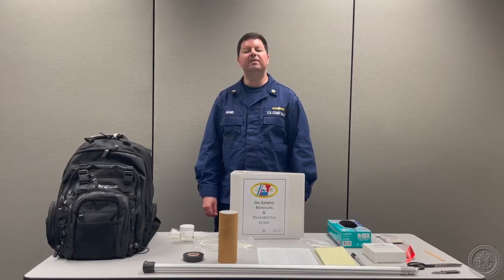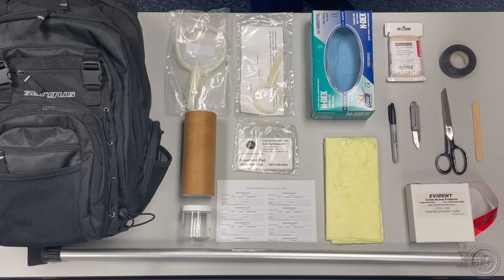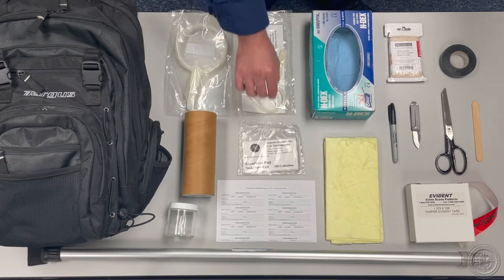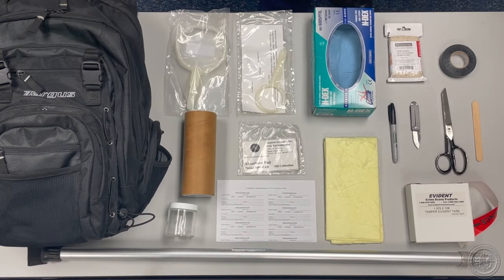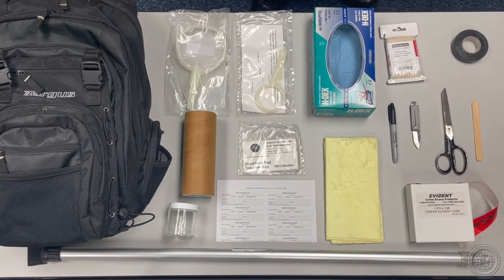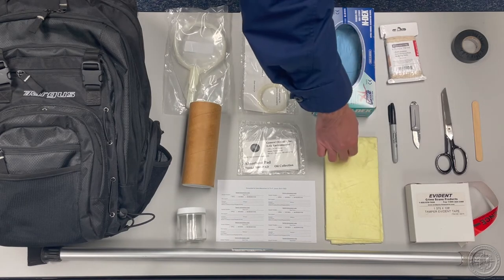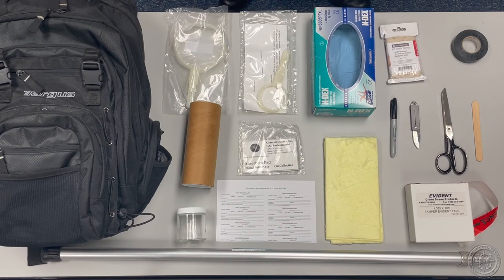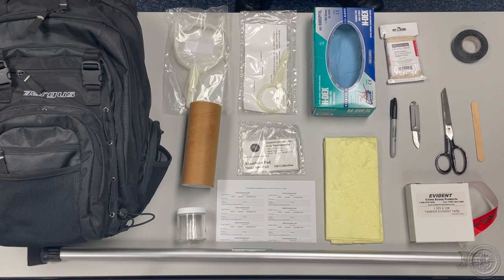CGHowTo Assemble an Oil Sample Kit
Know and understand the recommended contents of an oil sample kit.
CREDITS: MST1 Nick Adams, MST1 Dan Morrisey